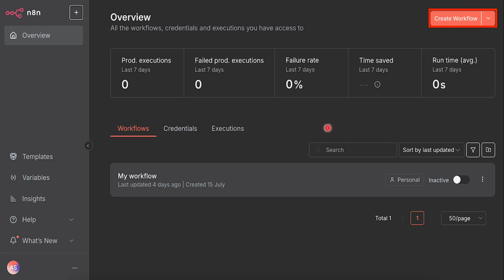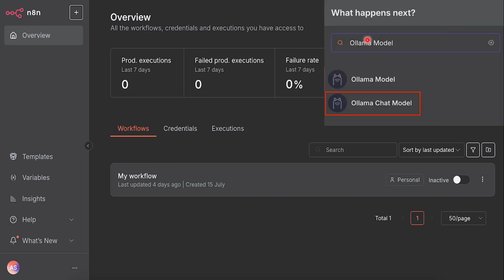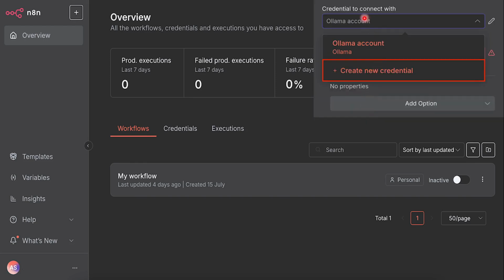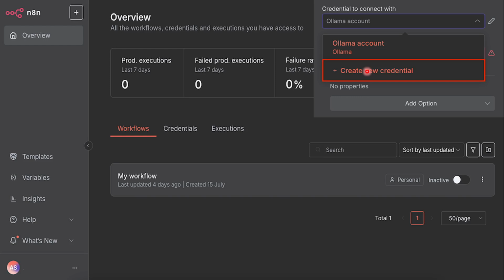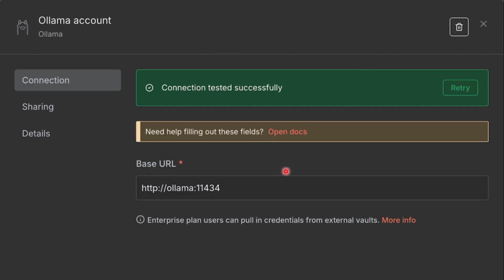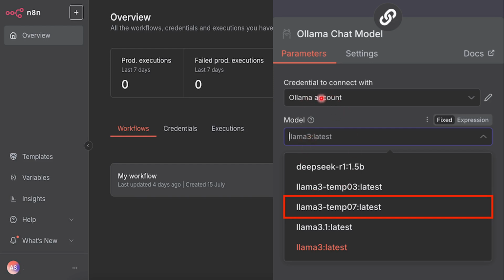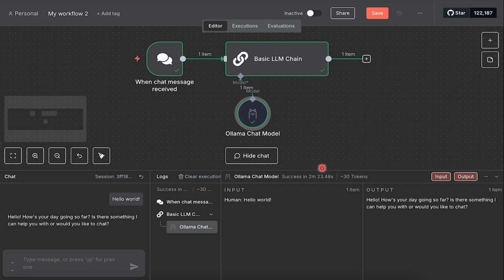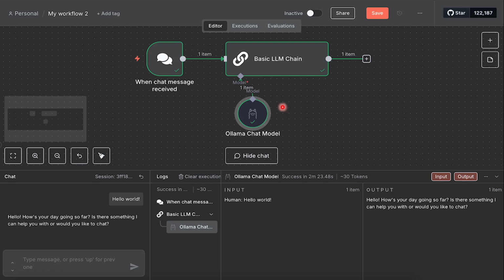How to Quickly Connect N8N to Ollama – Integrate Ollama AI with N8N in Minutes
Want to automate your workflows with powerful AI? In this step-by-step guide, I’ll show you how to quickly connect N8N to Ollama and set up a fully working integration in just a few minutes. Whether you're building custom automations or enhancing chatbot flows, this tutorial walks you through the exact process to integrate Ollama AI with N8N like a pro.

You’ll learn how to:

Set up your N8N environment

Connect Ollama’s local AI API to N8N

Send and receive AI-generated responses

Use Ollama in automated workflows

Perfect for developers, marketers, and automation enthusiasts looking to supercharge their productivity with local AI tools in 2026.

🤖 Works with open-source Ollama models
🚀 Fast, lightweight, and privacy-friendly setup